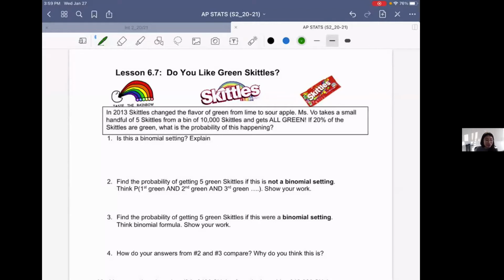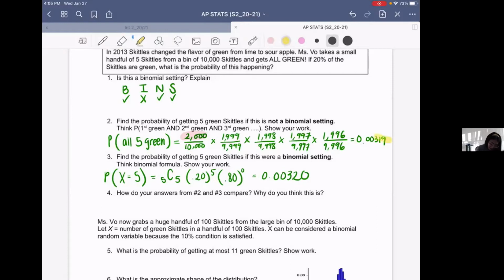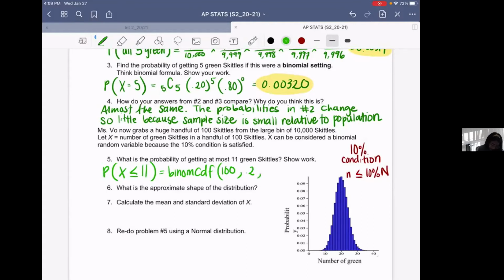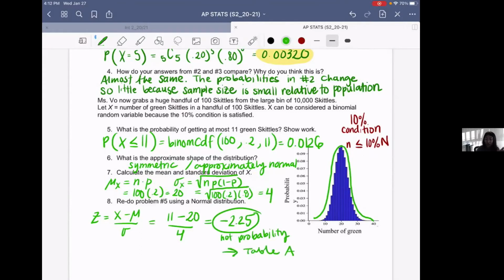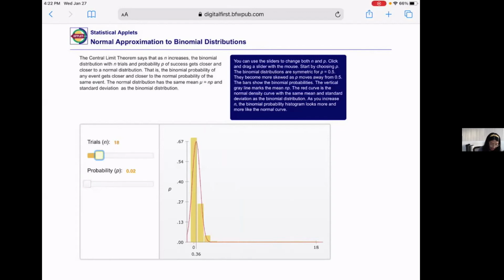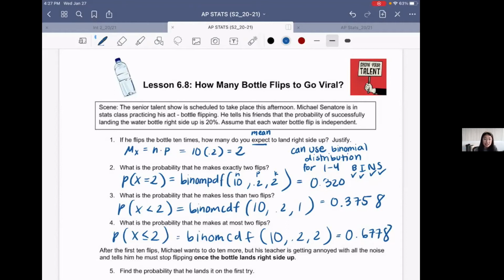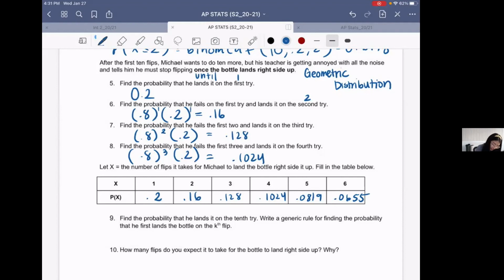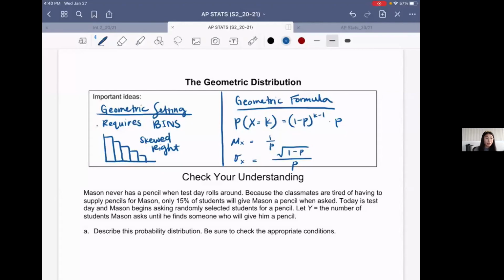Lesson 6.7 and 6.8 (Do you like green skittles? and How many bottle flips to go viral?)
AP Statistics

Topic: Binomial Distribution, Geometric Distribution, 10% Condition, Large Count Condition